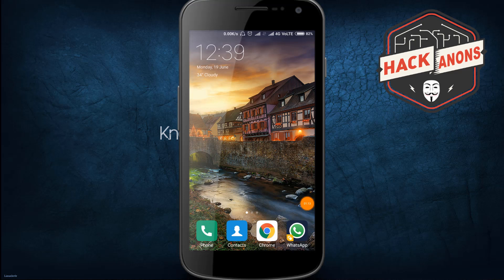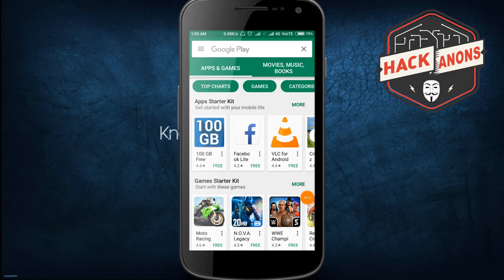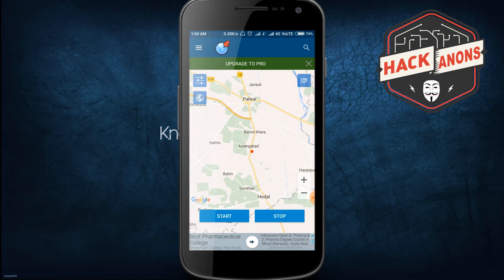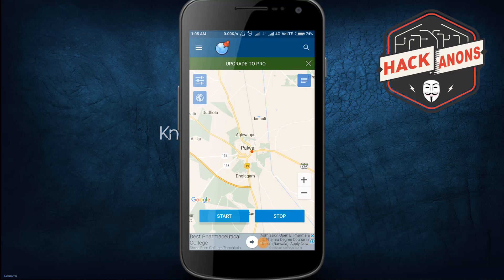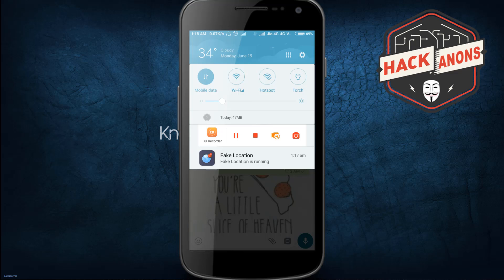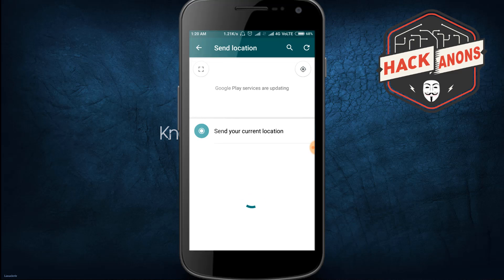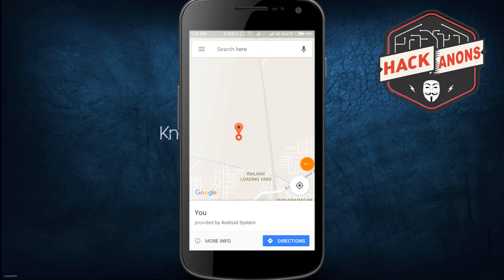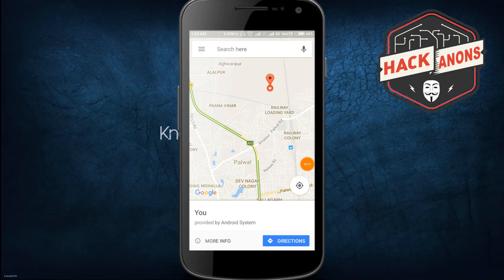Send Fake Location On Whatsapp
Video teaches how to send fake location on whatsapp. So, Guys Here we will do this with the hep of a single android app named fake gps - fake location

**How to Send Fake Location to Friends in Android Smartphone**
If you have Android Device, then you can easily use this given below Step by Step Tutorial, for know about how to send Fake Location of my Device to Someone in Whatsapp. You can easily fool your friends by this Fake Location app and send any country location to any person on Whatsapp easily for free. Simply follow step by step tutorial from below for know more about this.

1. At First, Install Fake GPS app in your Phone

2.After That, Goto your Phone’s Settings – About Phone , Tap 7 Times on Build Number.

3.And Then you will Get a New Settings of Developer options. Open your Phone’s Settings Again, and Select the option of Developer Options, and Tick on Allow
Moke Locations Button.

4. Now Open Fake GPS app from your Android Phone, Select Search Button from Top, and Search the location of your choice.

5. After Search Location, Simply Click on Set Location Button, and you are done.

Now Open Whatsapp, and Send Location to anyone, it will send the location which you was selected in Fake GPS app,